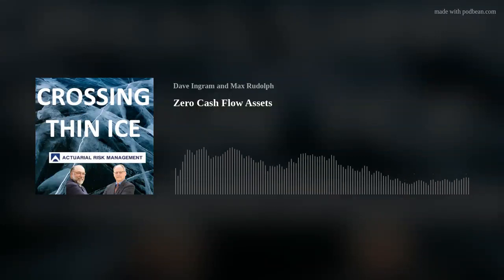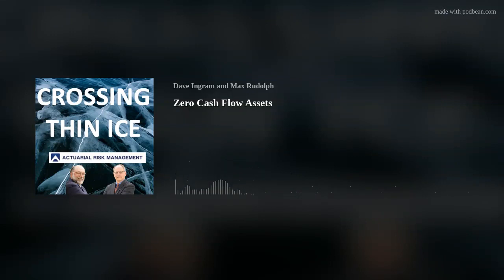Zero Cash Flow Assets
Is there a Place for Zero Cash Flow Assets?

Whether a product of today’s added complexity or a result of the recent reach for yield when rates are low, more assets are being held by insurance companies with irregular or deferred cash flows. Some find this a natural progression, while others never find it appropriate. The answer is somewhere in the middle. It depends, but often can add value when done in moderation. This podcast will walk us through examples that differentiate specific products between times of stability and stress. By Max Rudolph